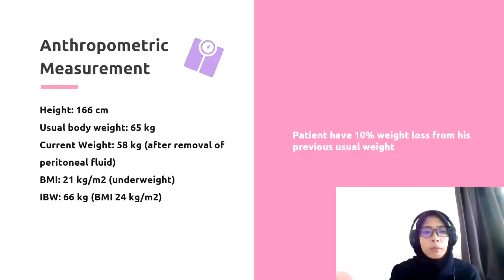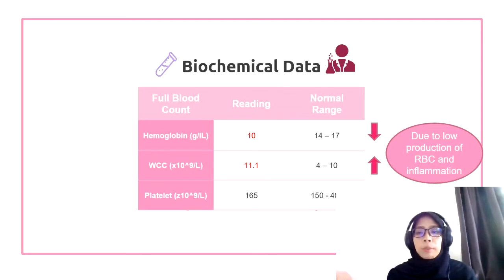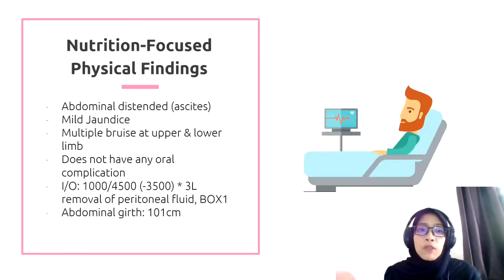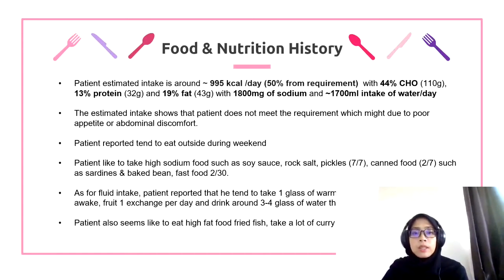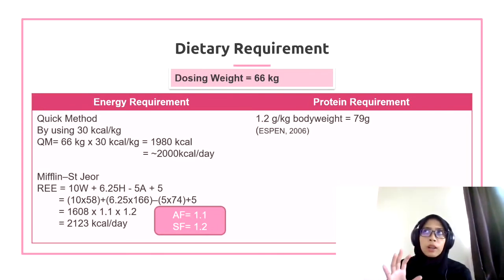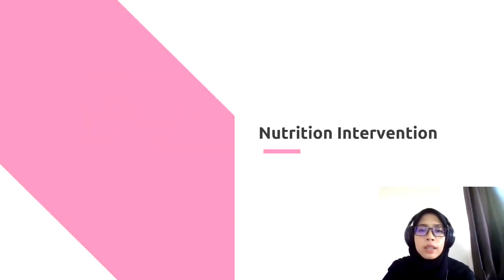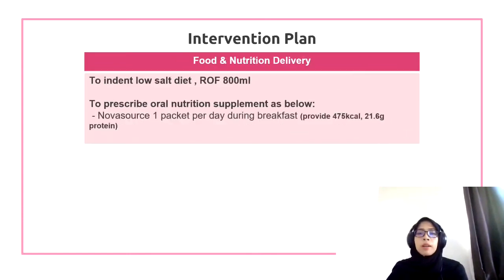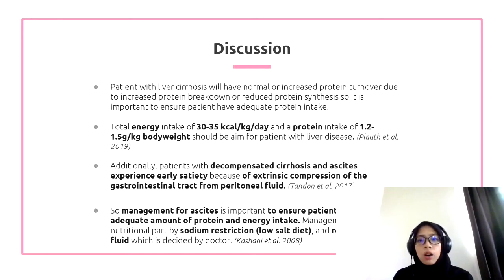Adime presentation IPD2 for Nutrition Management of Liver Cirrhosis secondary to CLD